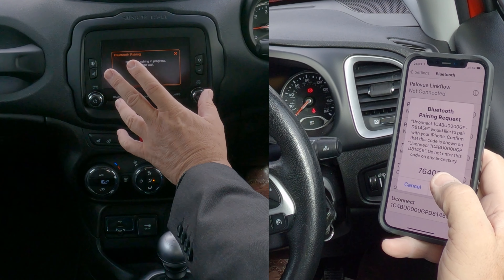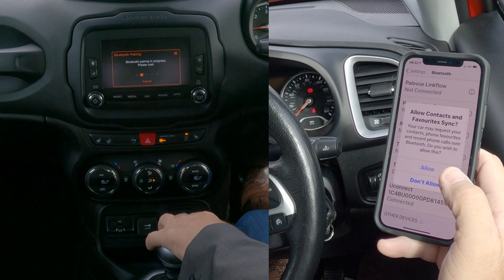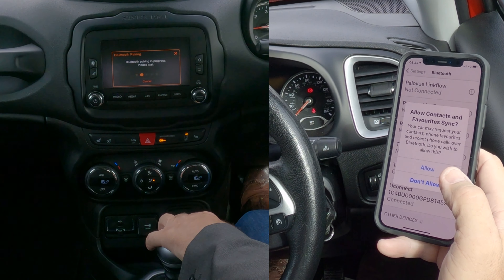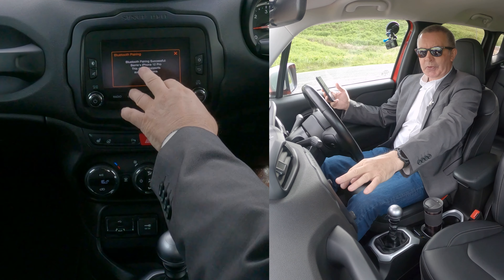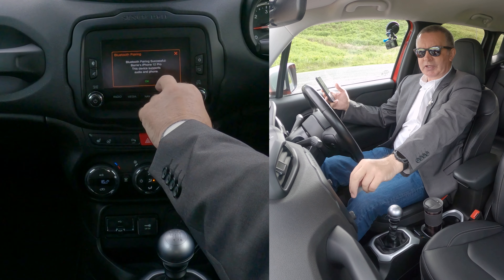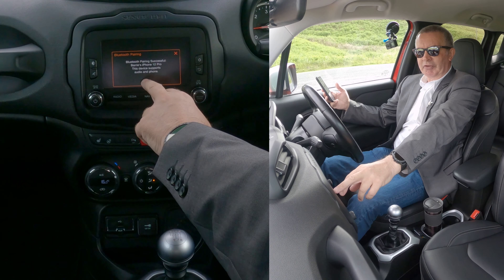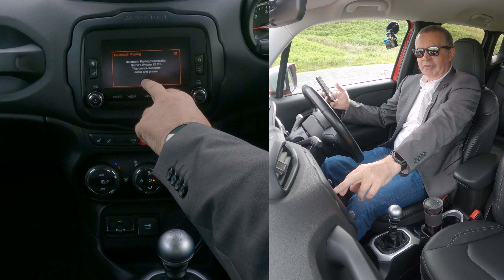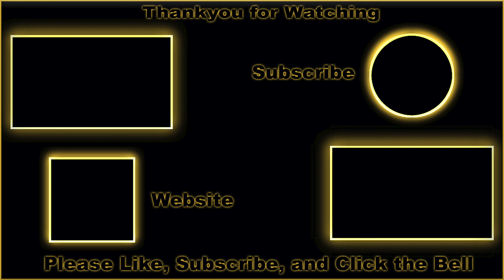How to pair a mobile to the Bluetooth System In A 2016 Jeep Renegade